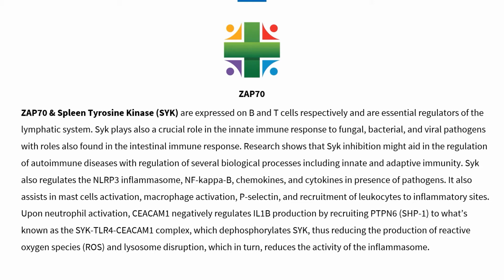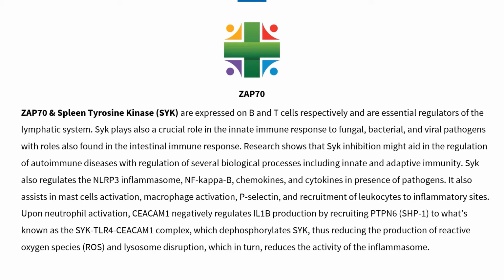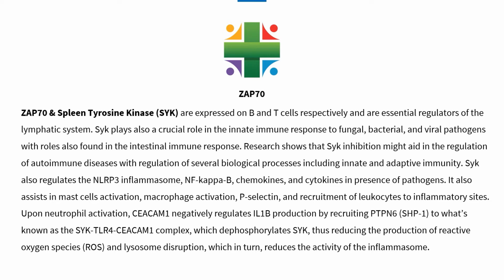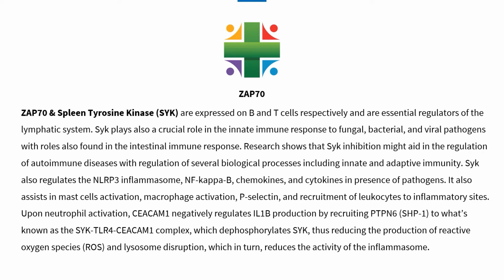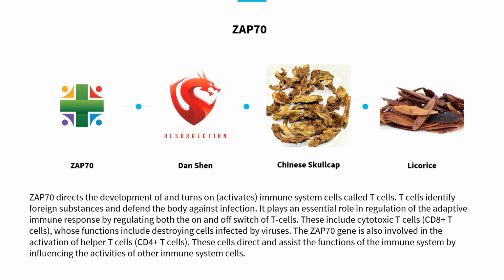#11 ZAP70 - 12 Tribes Of Health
The Killing of Viruses...

ZAP70 & Spleen Tyrosine Kinase (SYK) are expressed on B and T cells respectively and are essential regulators of the lymphatic system. Syk plays also a crucial role in the innate immune response to fungal, bacterial, and viral pathogens with roles also found in the intestinal immune response. Research shows that Syk inhibition might aid in the regulation of autoimmune diseases with the regulation of several biological processes including innate and adaptive immunity. Syk also regulates the NLRP3 inflammasome, NF-kappa-B, chemokines, and cytokines in presence of pathogens. It also assists in mast cell activation, macrophage activation, P-selectin, and recruitment of leukocytes to inflammatory sites. Upon neutrophil activation, CEACAM1 negatively regulates IL1B production by recruiting PTPN6 (SHP-1) to what’s known as the SYK-TLR4-CEACAM1 complex, which dephosphorylates SYK, thus reducing the production of reactive oxygen species (ROS) and lysosome disruption, which in turn, reduces the activity of the inflammasome.